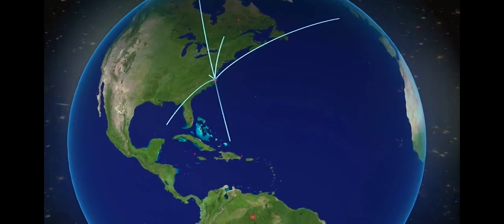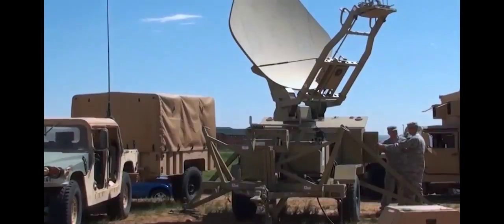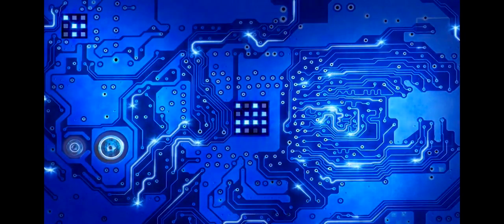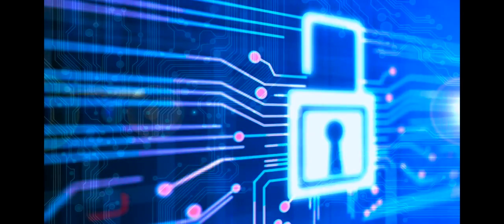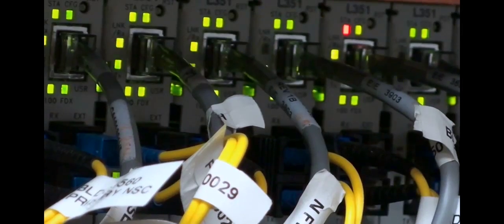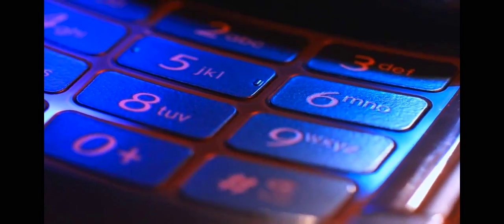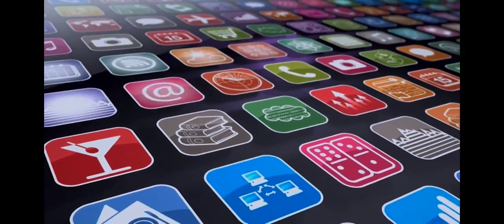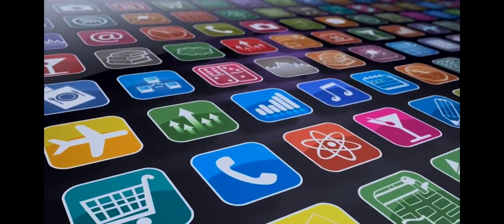US Army Cyber Overview